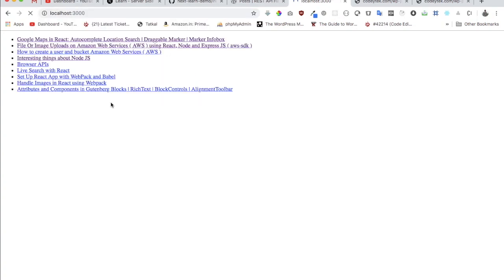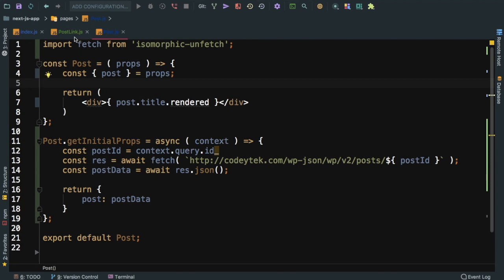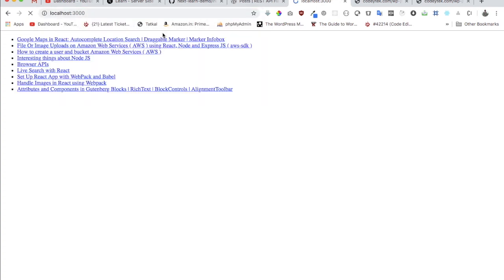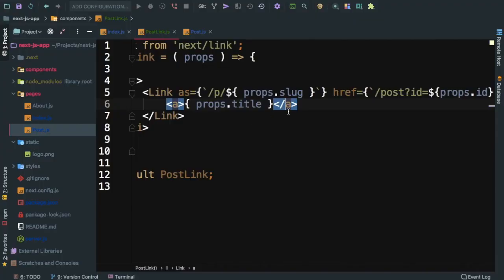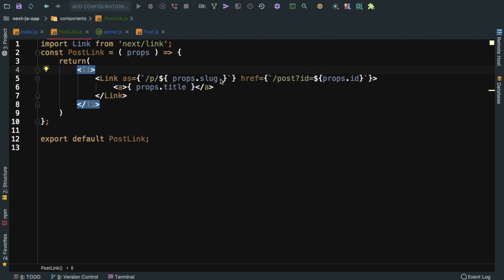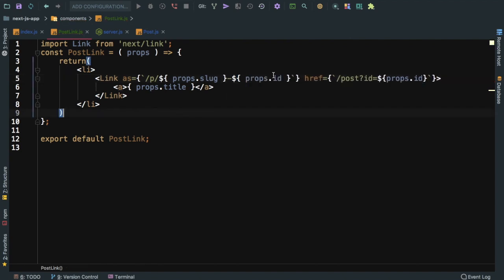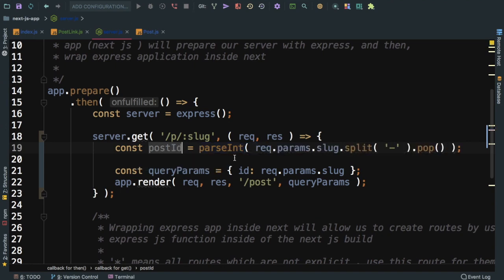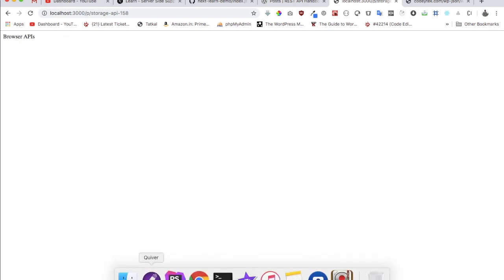#9 Next js Clean Url | Next js custom server | next js custom routes | next.js express server